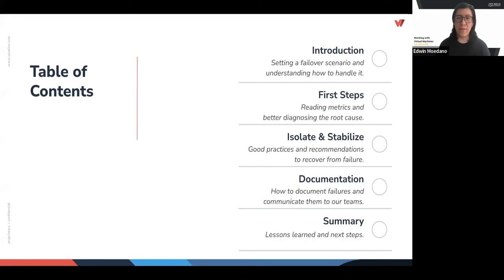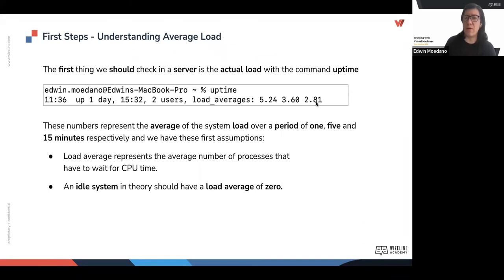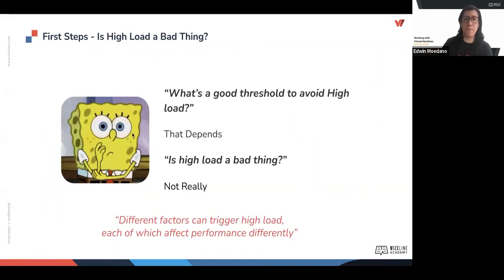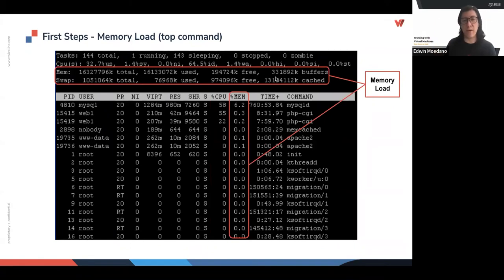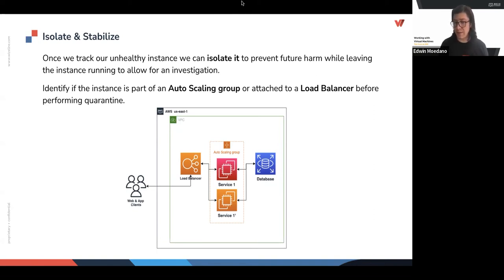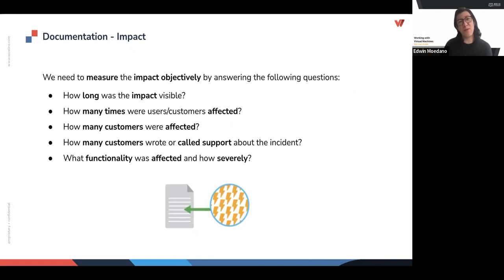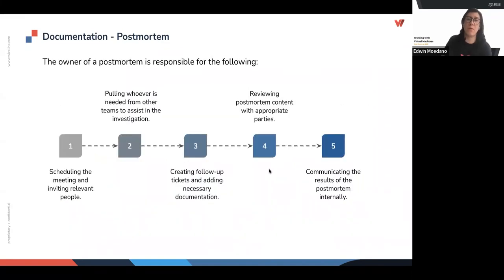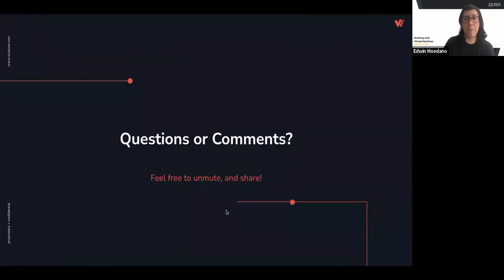Working with Virtual Machines: Tips from an SRE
Applications hosted in virtual machines may fail over time due to factors related to various machine characteristics, such as CPU, RAM, or bugs in the code, among others. Being prepared for failover in a production environment is crucial for any engineer to provide high availability and scalability for their customers.

This talk will focus on tips and tricks for monitoring, debugging, and troubleshooting applications deployed in virtual machines. We will cover some different scenarios and edge cases, exploring what to do according to best practices when an application suffers some kind of degradation or fails unexpectedly.

Join Edwin Moedano in this webinar!